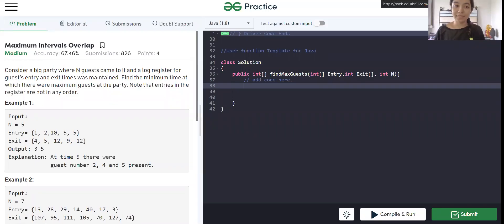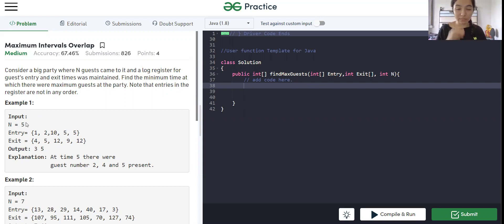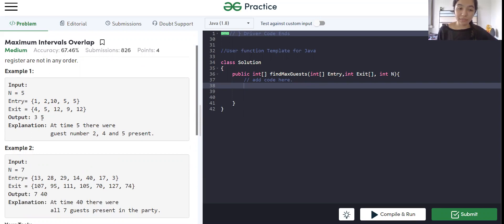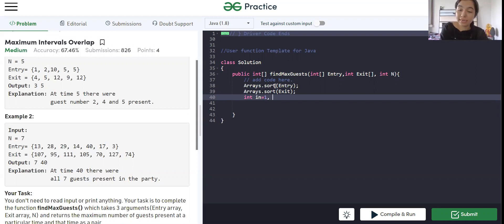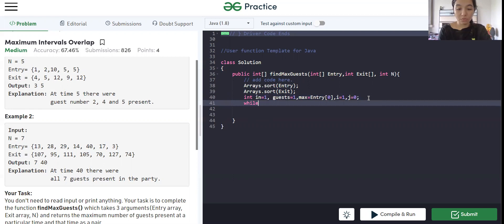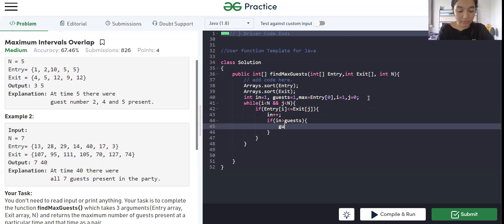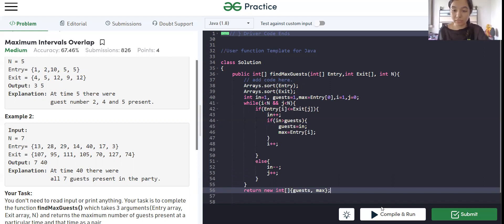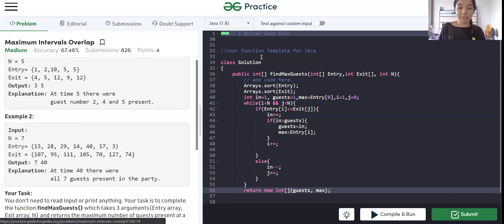Maximum Intervals Overlap | May 3, GFG Problem of the day